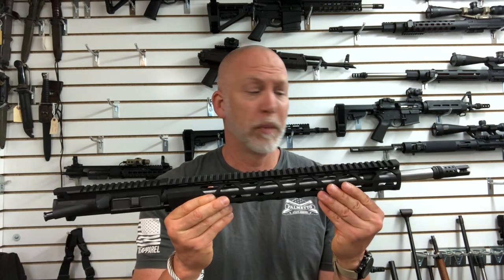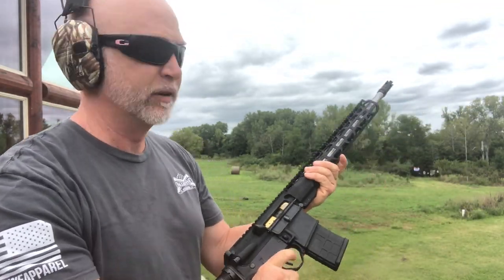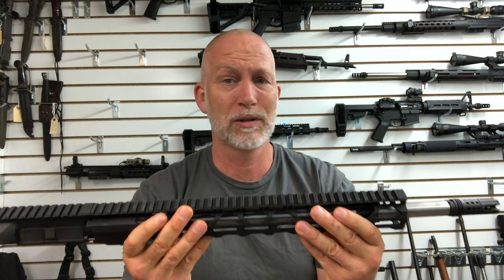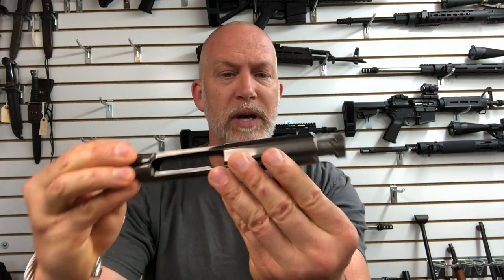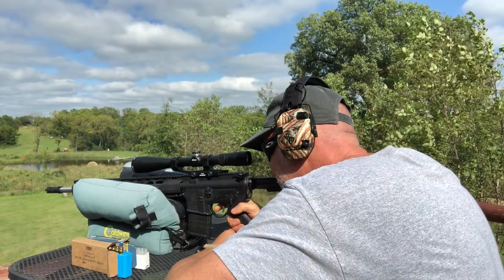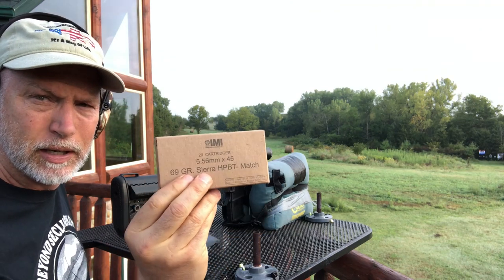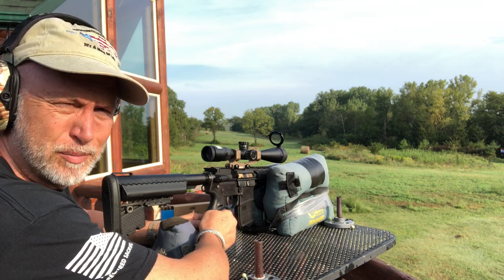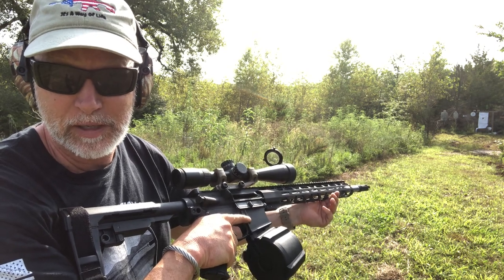Radical Firearms MATCH .223 Wylde Upper - BEST BUDGET AR???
(links below) 18" MATCH .223 Wylde Upper ($185) - FULL REVIEW!
I was nervous about getting this but curiosity got me and for what I paid, it had the potential to be a CRAZY STUPID deal. Oh it was, so much so, have done follow up videos!!

BeyondSeclusion

Drew